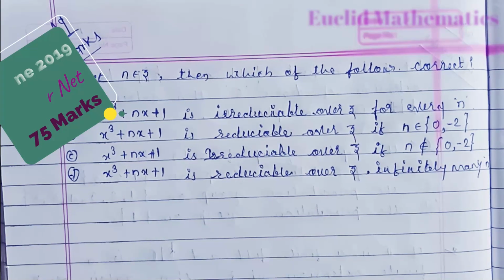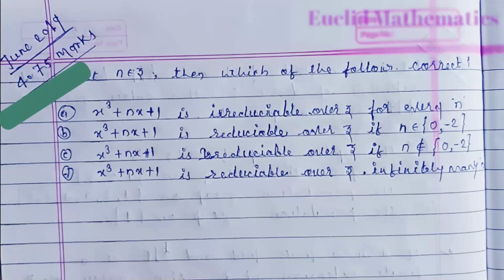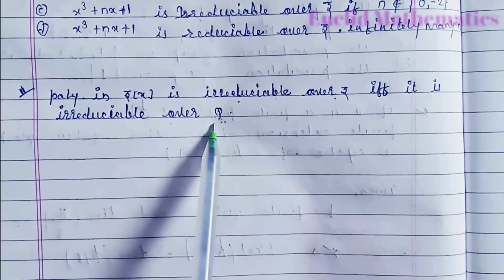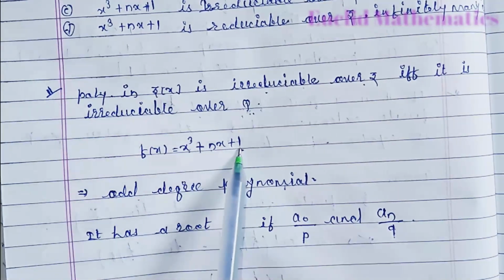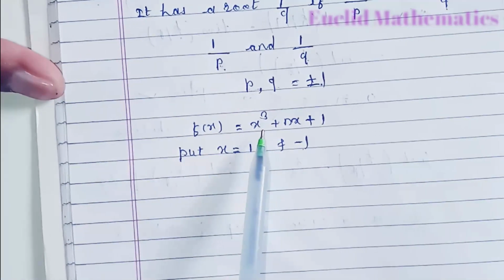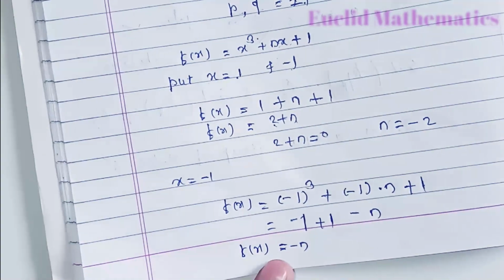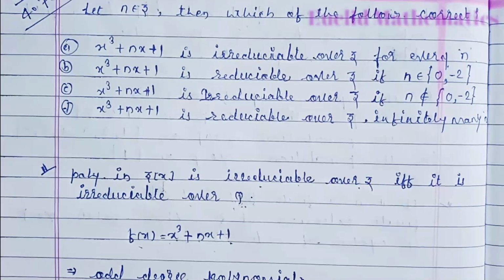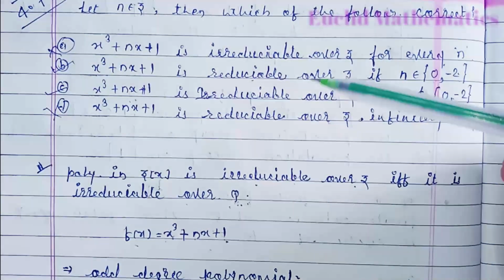Abstract Algebra (Irreducible, reduciable polynomials), CSIR NET Question, June 2019 solutions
Presented by,
Swapnil Shinde.
In this video we are going to solve a question of abstract algebra from CSIR NET November 2019. The question is from part C. The question is from topic Abstract algebra. The video explains how to find a given polynomial is irreducible or not.